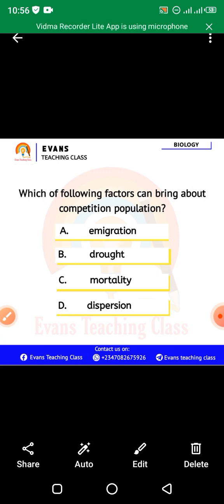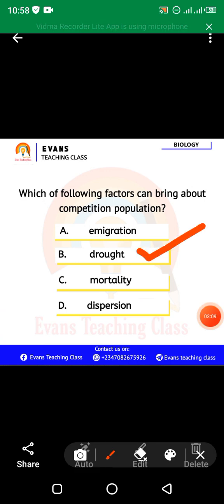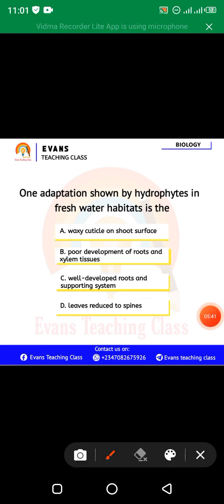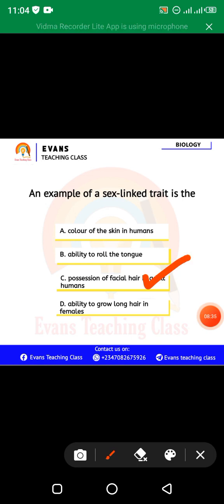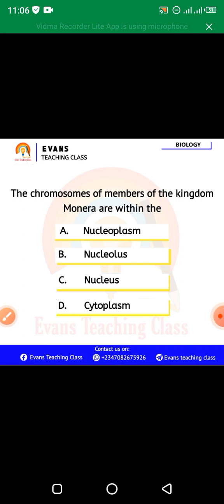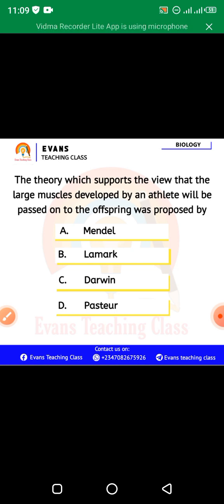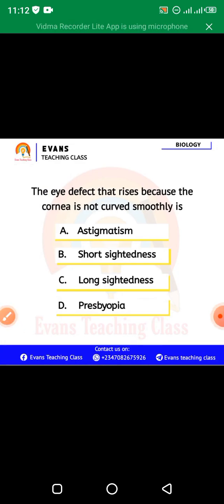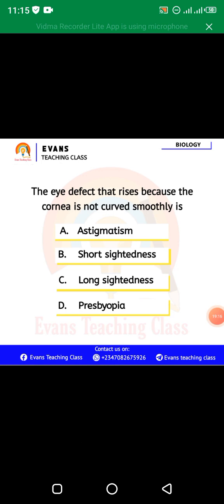Jamb 2015 Biology,A video all Jambites must watch(please subscribe)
This video is all about biology past questions,it contains explcit Explanation of each questions.